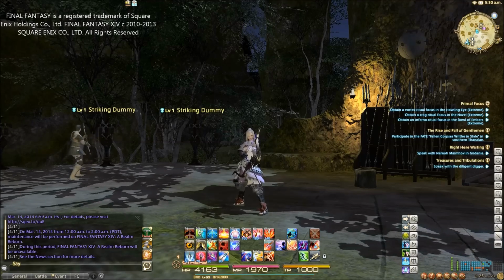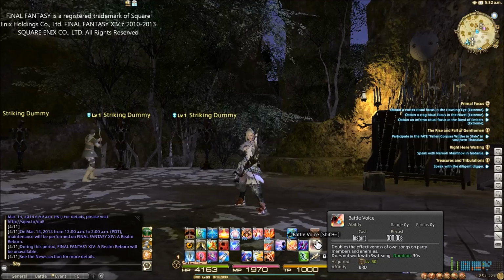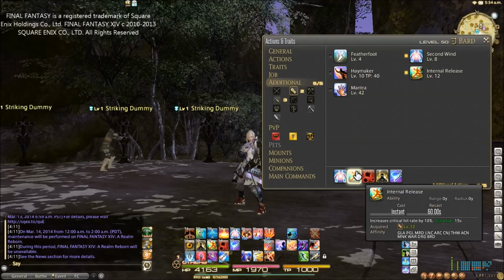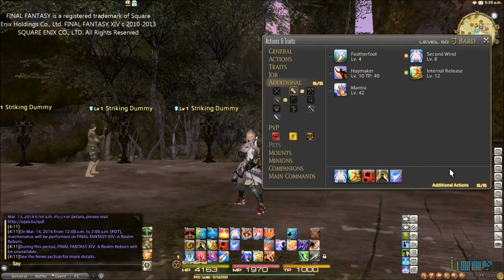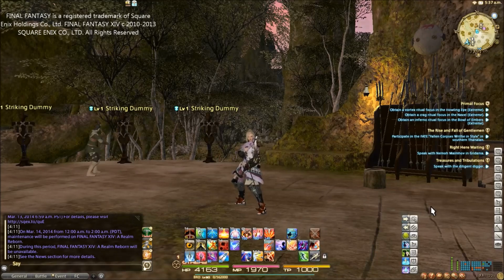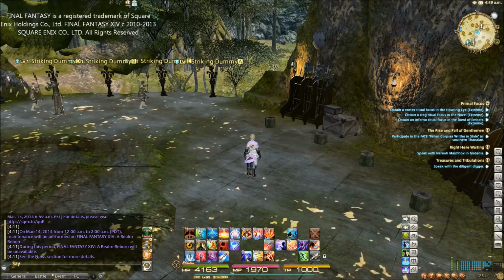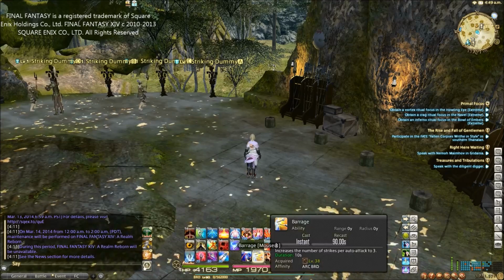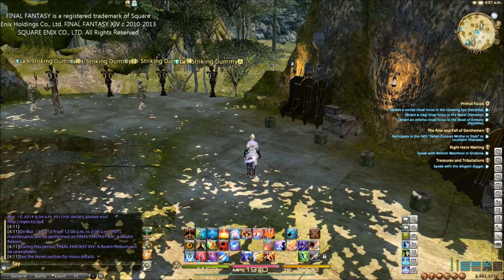Final Fantasy XIV ARR : How To Bard - Opening rotation and Bard basics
Welcome to my first of many guides. Hope you enjoy it, if you have any questions or suggestions please post them down below in the comments section.

This opening rotation is meant more for newer players and players who are a bit at a loss , it makes it easy to manage buffs, dots, and cooldowns until they can figure something out for themselves. There are many different opinions and options for an opening rotation and this seemed to me like a great way to manage everything.

Basic opener :

Pre Pot - Optional

GCD Priority: Straight Shot  - Windbite - Venom - Straighter Shot - Heavy Arrow

Non GCD Priority: Misery's End - Bloodletter - Flaming Arrow - Repelling Shot - Blunt Arrow